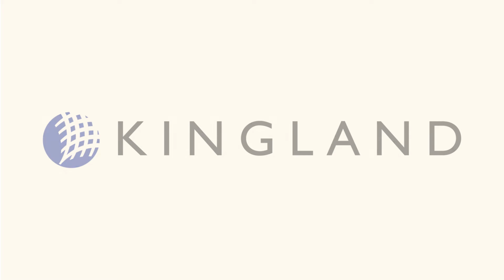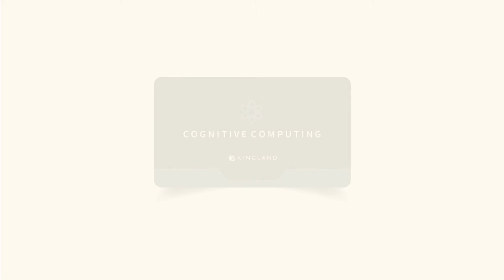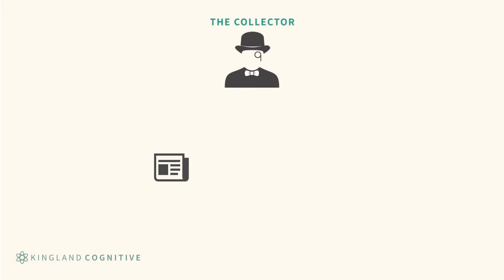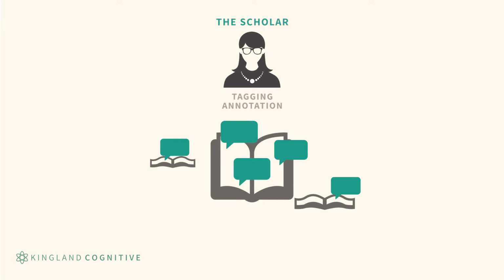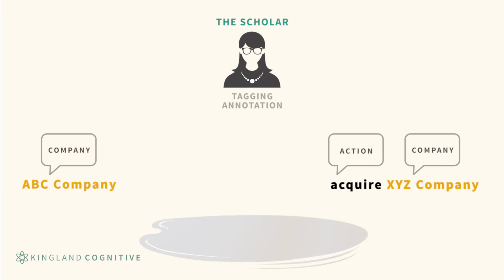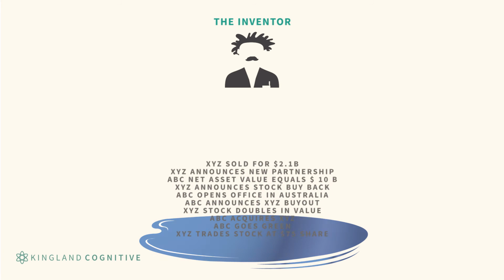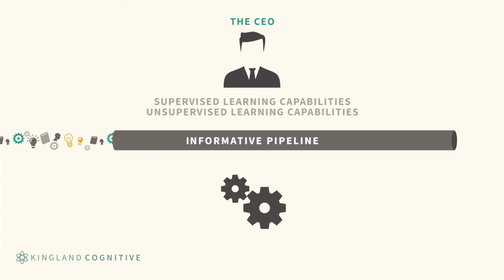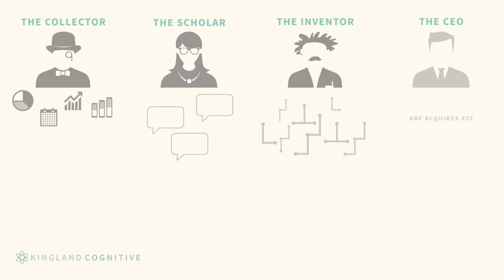Kingland Cognitive Computing Personas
Here's a creative explanation of how Kingland AI machines reason, remember, think, and do. From collecting all the data possible to making decisions, see how we've personified the functions of AI software.